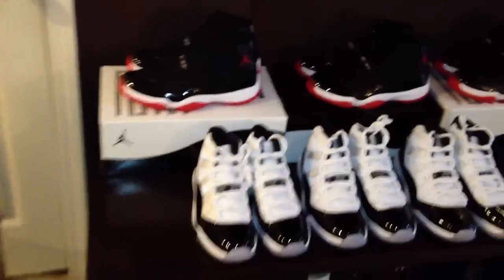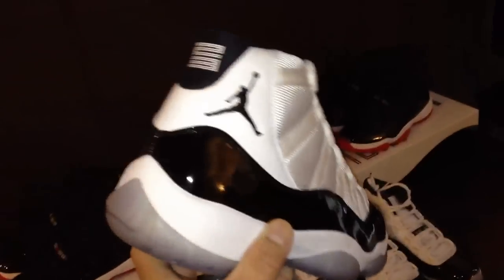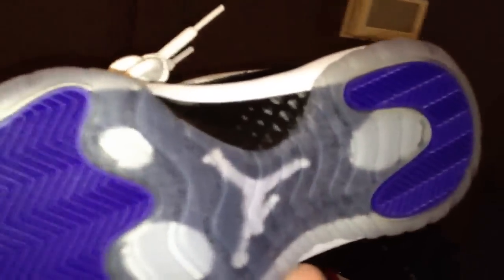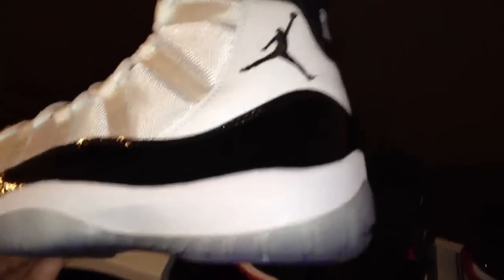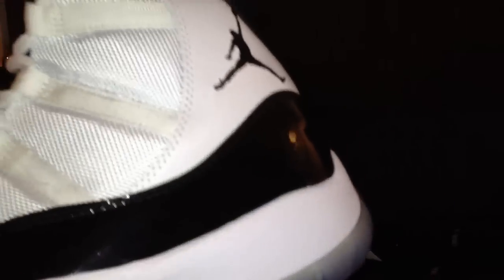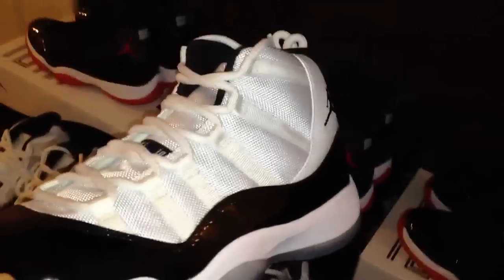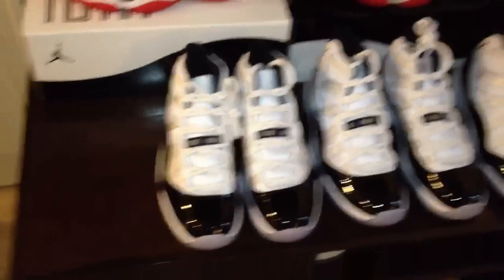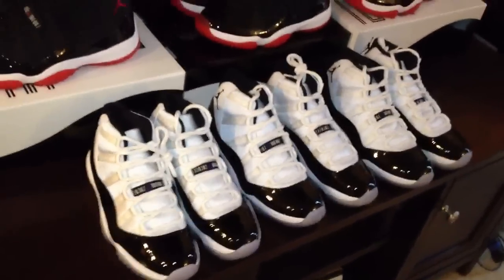3 pairs Concord Jordans XI | Holiday Release 2011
I said I'd have a followup vid when I got em in hand si here it is